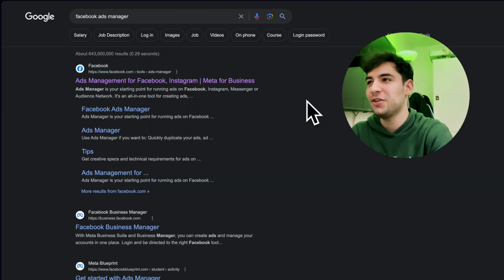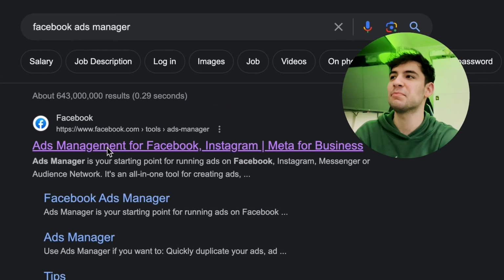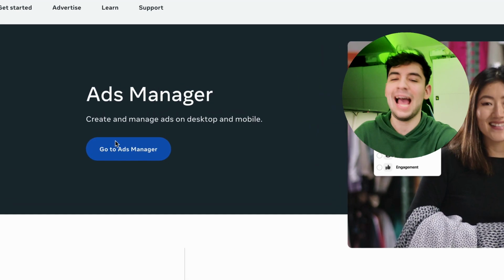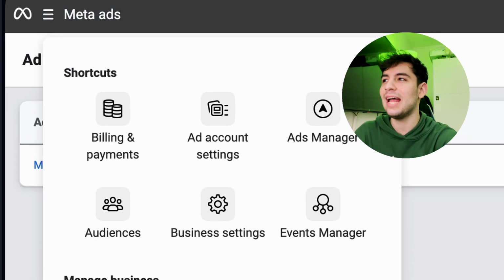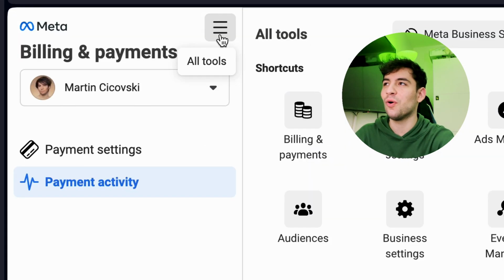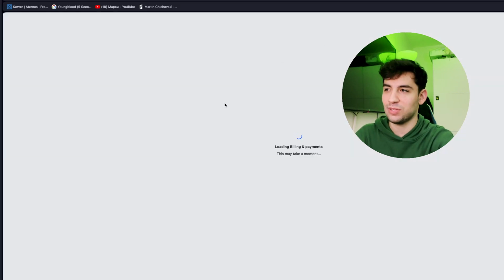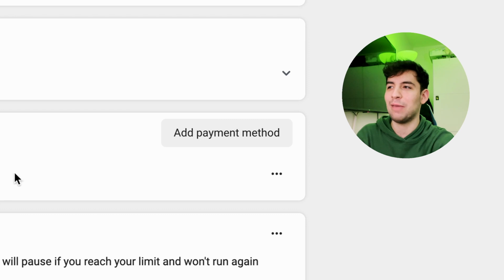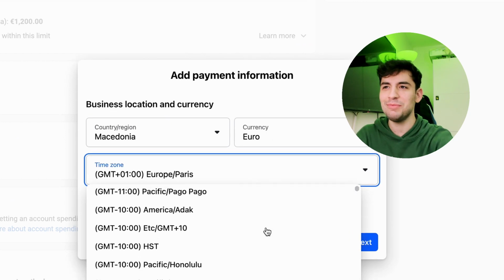How To Change Time Zone in Meta Business Manager in 2025 (step by step)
How To Change Time Zone in Meta Business Manager

In this video I'll show you how to change time zone in Meta Business Suite. After this tutorial video you should know how to change timezone on Facebook ads manager. After watching this video you you will also be able to change currency in Facebook ads manager since this is on the same tab.